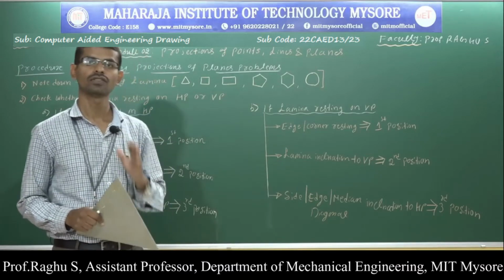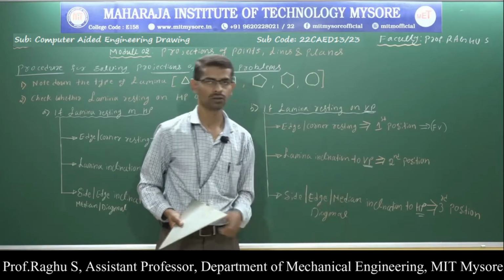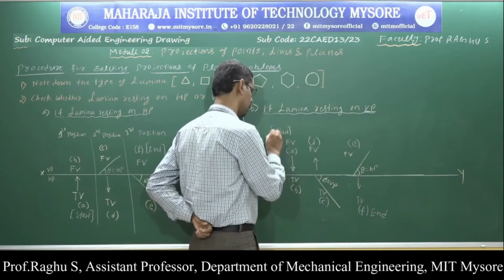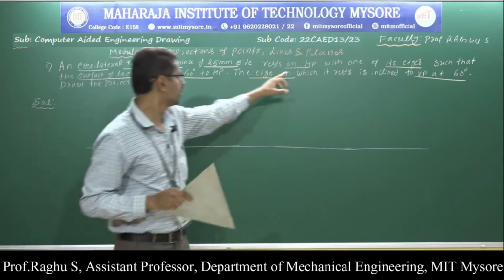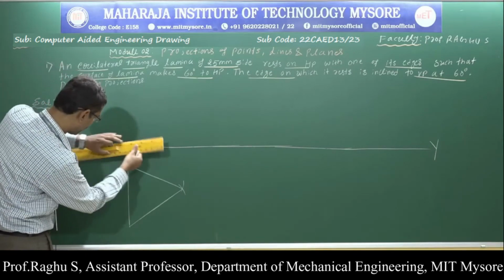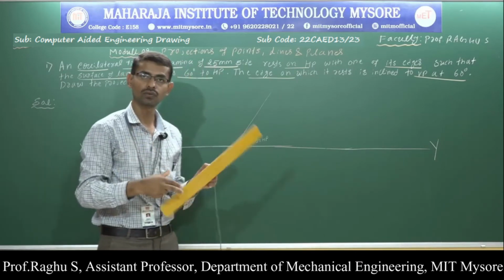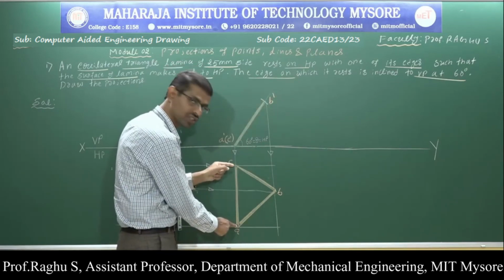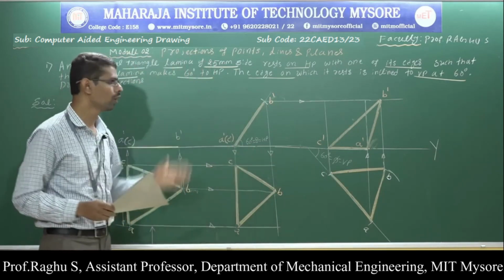1st CAED 22CAED13 Module 1 Session 9 Prof RS